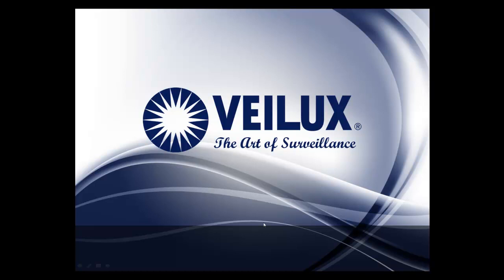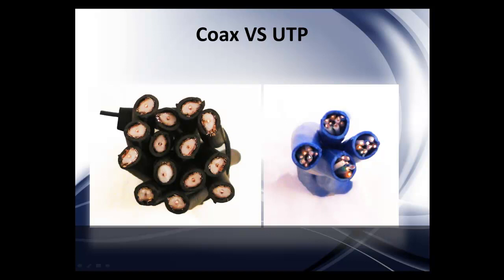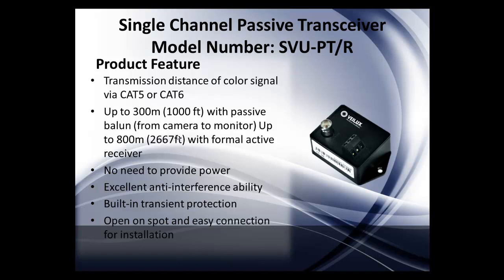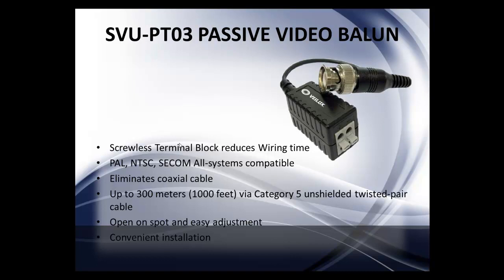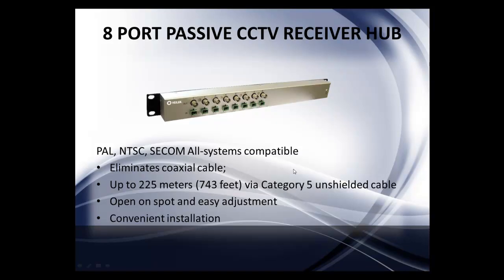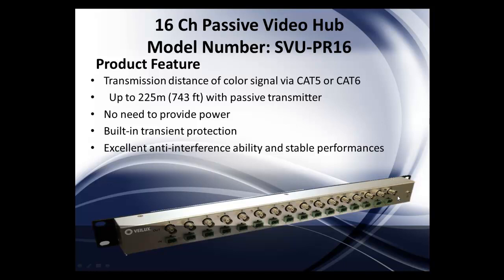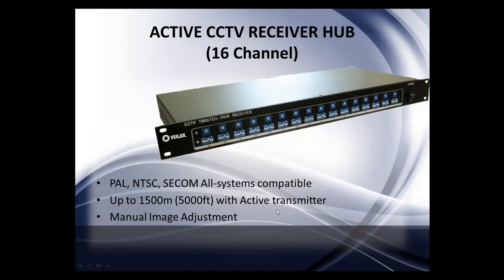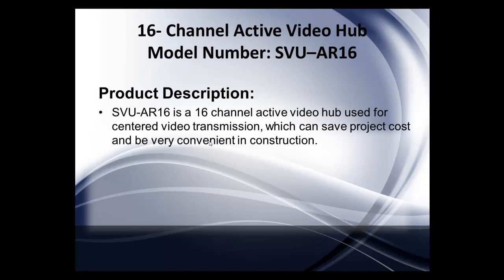Balun Webinar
Information on the different Types of Veilux Baluns, what they are used for & distance.